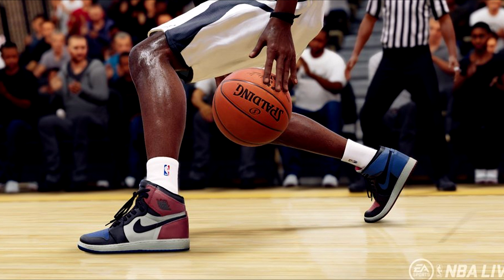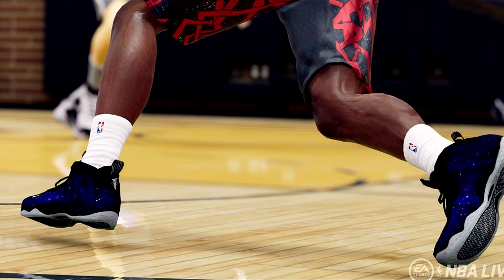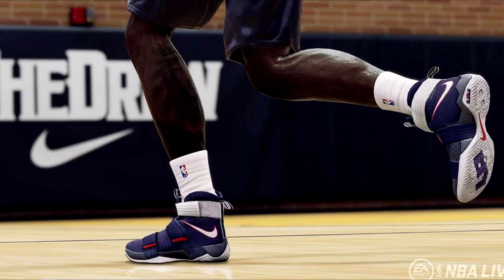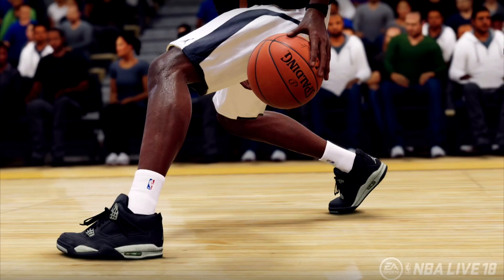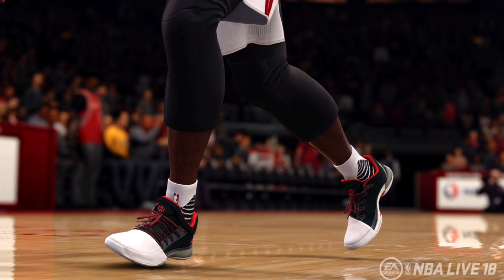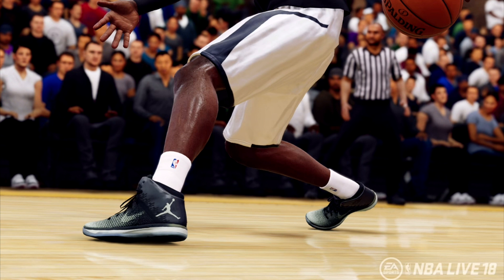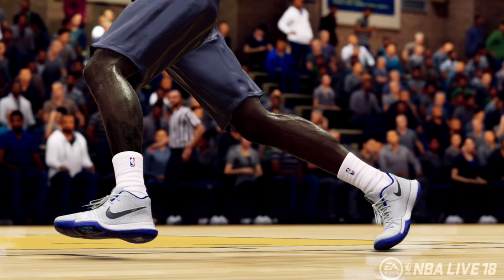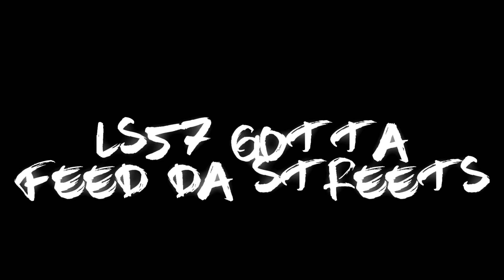NBA LIVE 18 IN GAME SNEAKERS LILSPAZ57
NBA LIVE 18 IN GAME SHOE